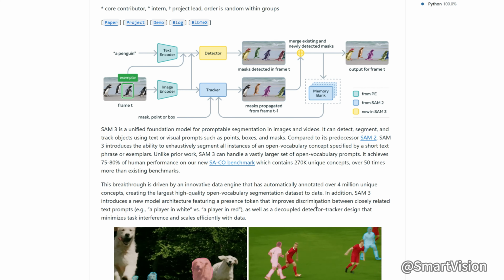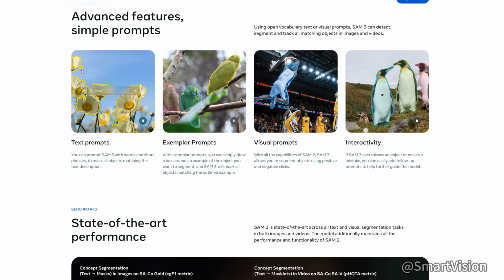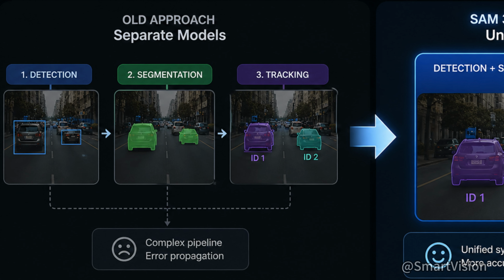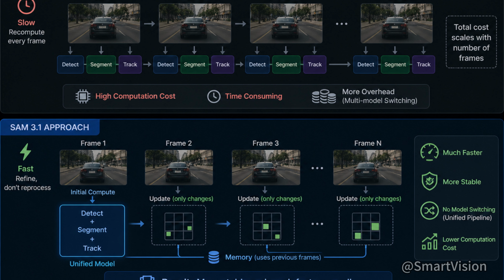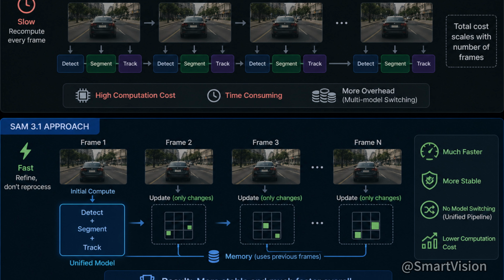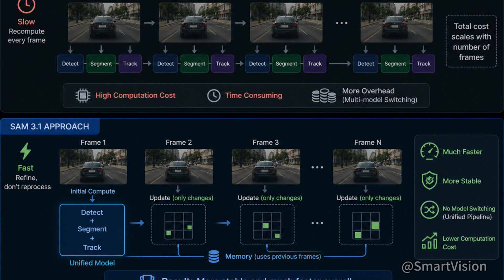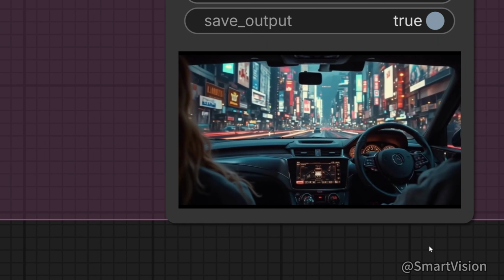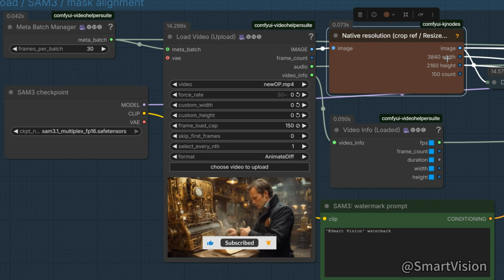One Click to Remove Watermarks? SAM 3.1 Actually Works (Local + 4K + Fast)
This video shows how SAM 3.1 can serve as a powerful video watermark remover. With just one click, you can remove watermark from video footage, making traditional, time-consuming methods obsolete. This advanced ai watermark remover efficiently handles various resolutions, including 1080p and 4K, and can run locally, demonstrating its effectiveness for video cleanup and to remove objects from video.

Timeline:
0:00 Intro
1:47 SAM 3.1 Overview
4:09 How to Install
4:53 Basic Usage
5:27 Workflow Introduction
6:55 Testing